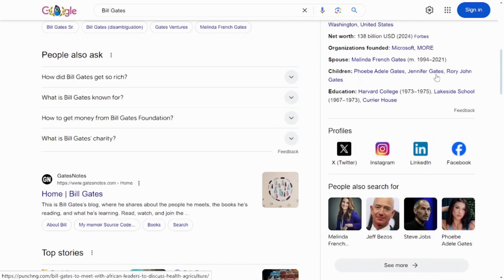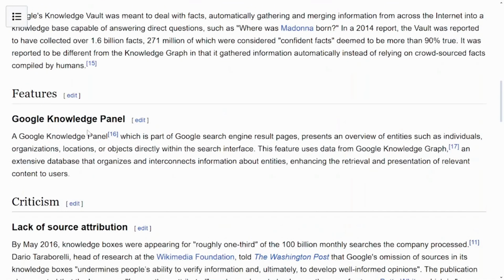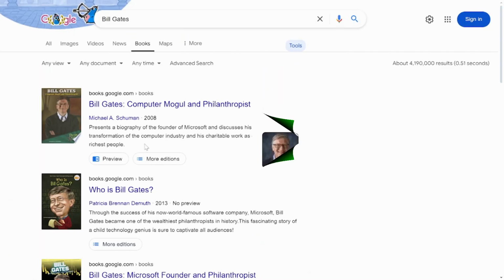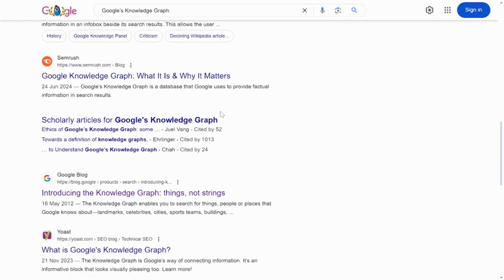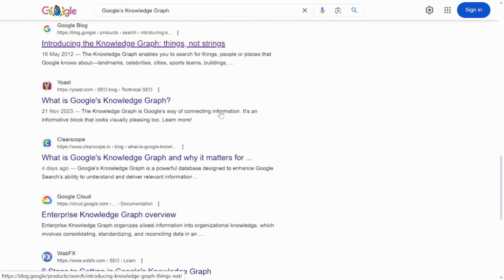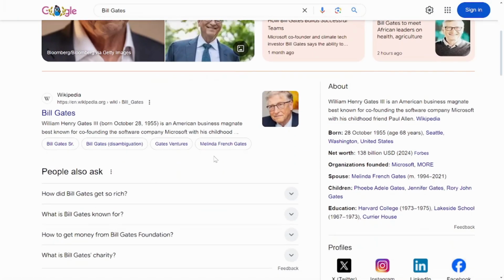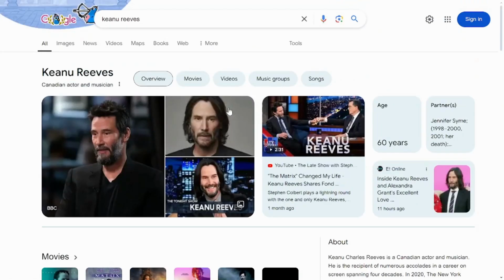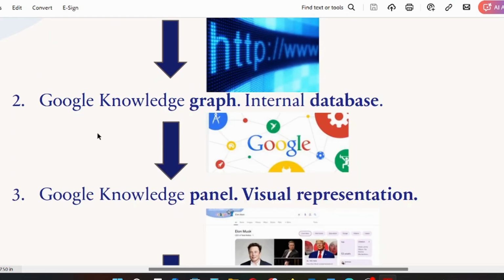What is the difference between Google knowledge graph and Google knowledge panel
In this video, we break down the difference between Google Knowledge Graph and Google Knowledge Panel. Both play crucial roles in how information is displayed in search results, but they serve different purposes.

By the end of this tutorial, you'll have the tools and knowledge to take charge of your Google Knowledge Panel and make it work for you.